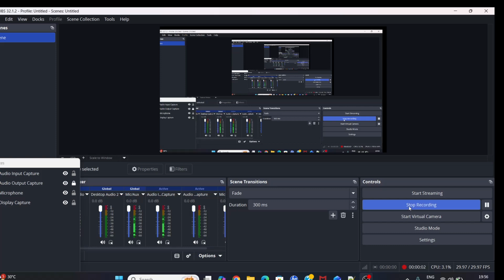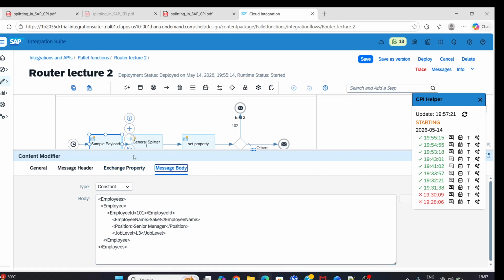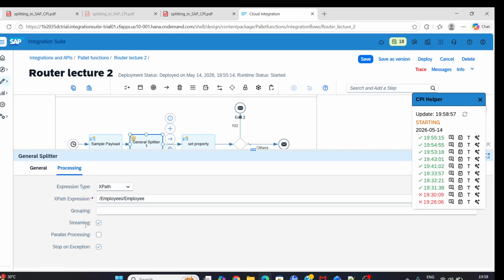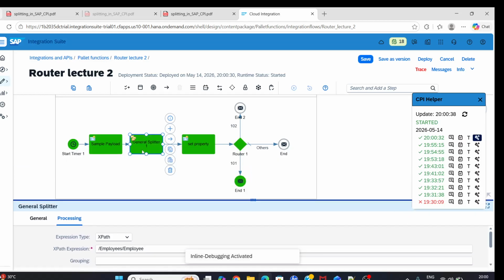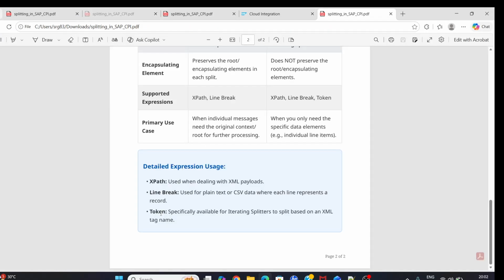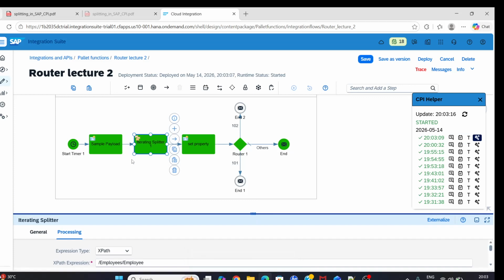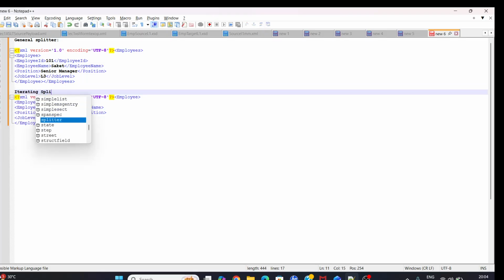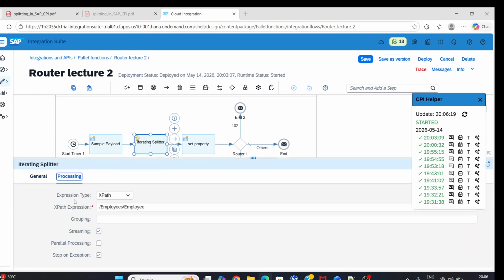Splitter 1 Difference between General and Iterating splitter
For more details:
Shubham Gaikwad.